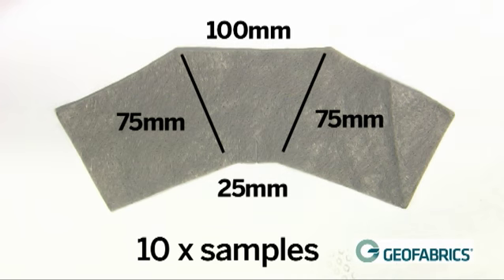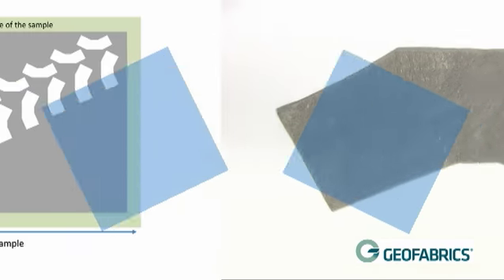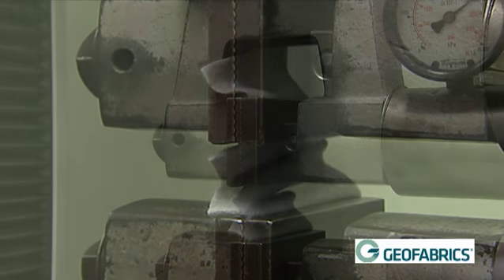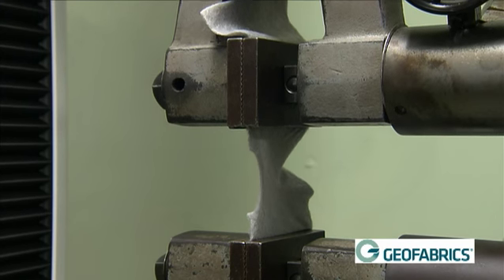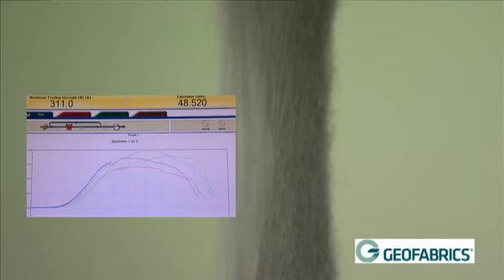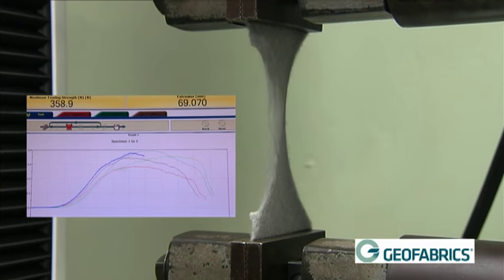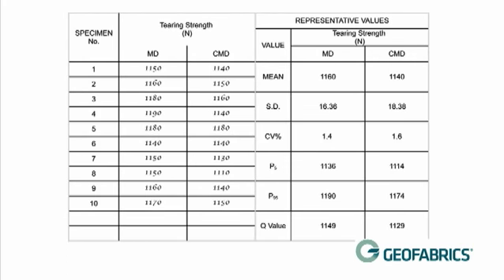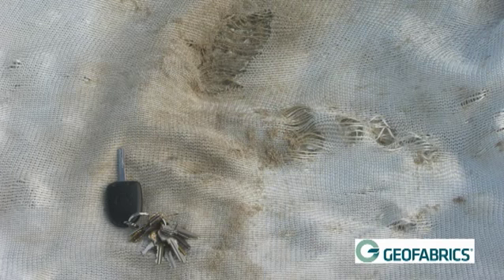Geotextiles Standard AS 3706.3 - Trapezoidal Tear Test Method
Geofabrics Australasia has developed a suite of videos that explain the Australia Standards related to testing geotextiles, and how these tests relate to practical field applications.

This standard focuses on the geotextile resistance to tear propagation.